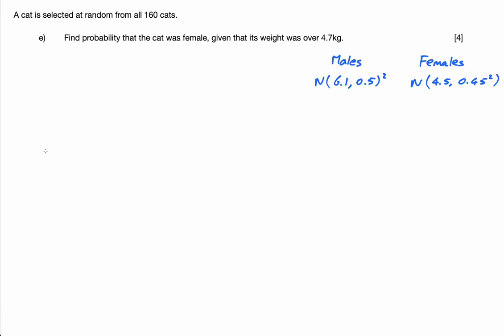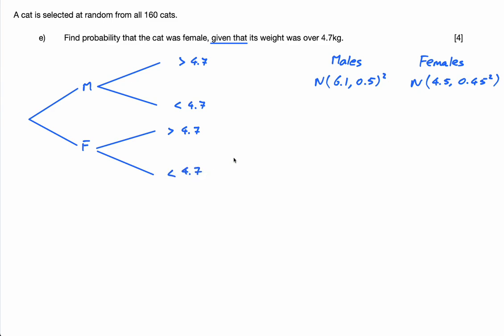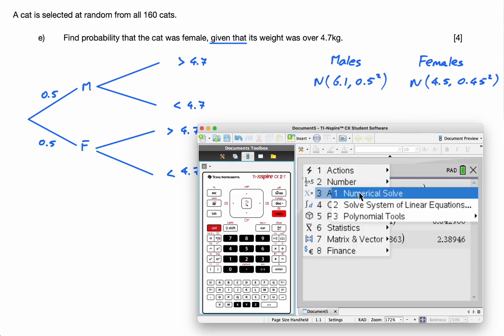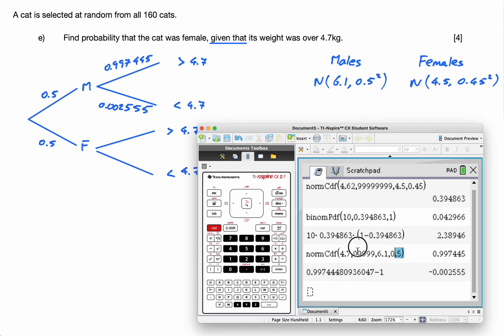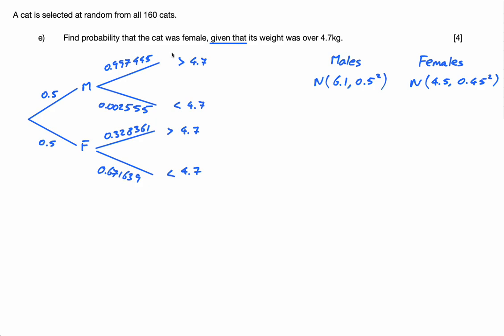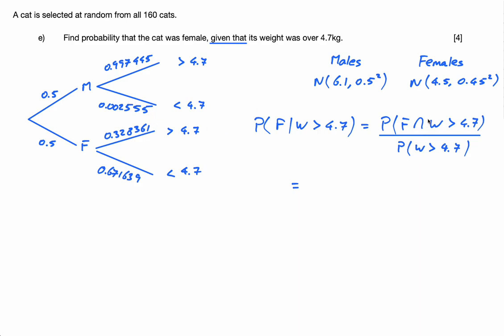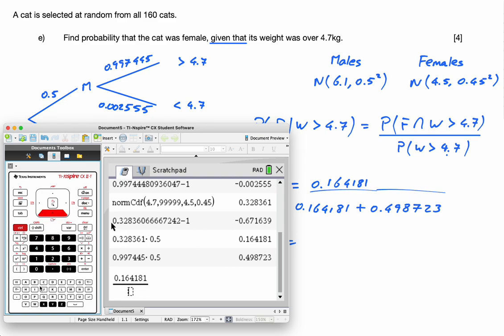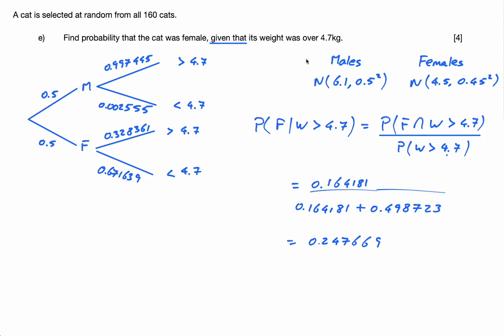AIHL 2021 May TZ2 P2 Question 2e